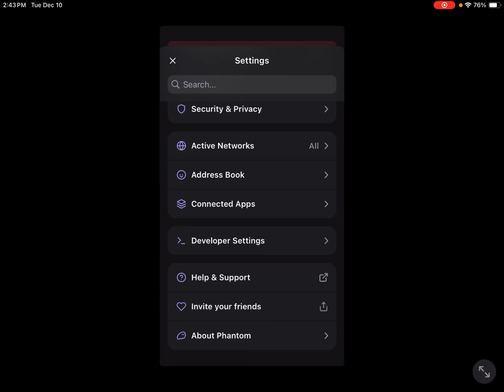How To Change Currency On Phantom Wallet - Explained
Discover how to change the currency in your Phantom Wallet with this quick and easy step-by-step tutorial.